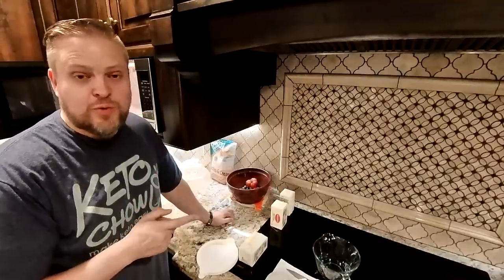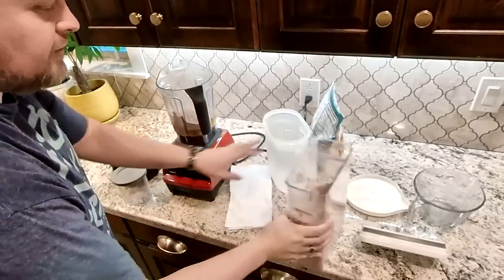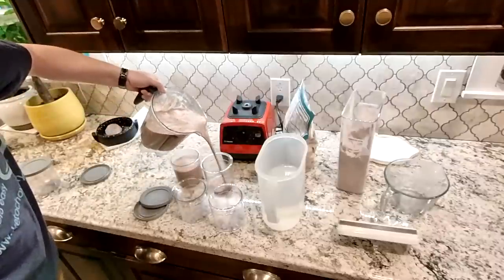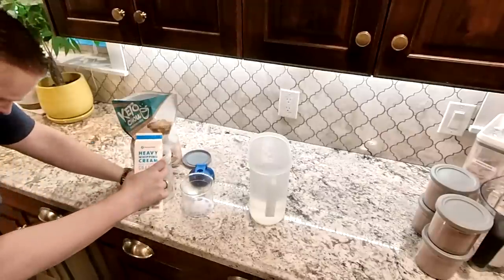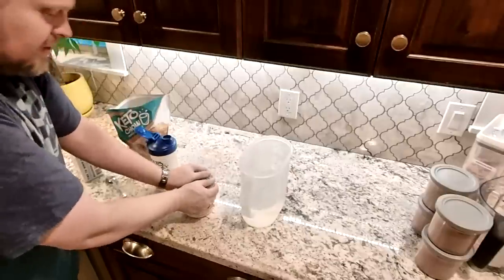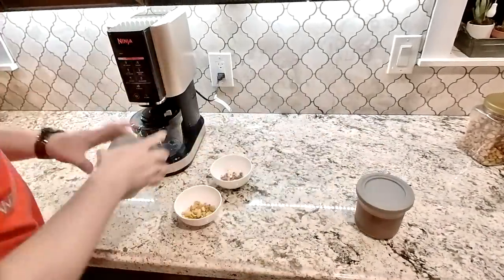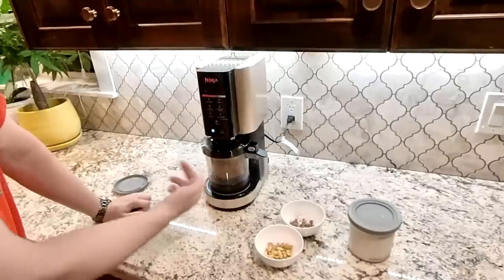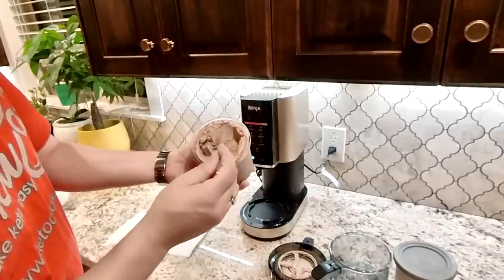Making Delicious Keto Ice Cream with Keto Chow and the NINJA CREAMi | Low Carb, Gluten Free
The newest way to make delicious keto ice cream is with the NINJA CREAMi - it only takes a few minutes and gives AMAZING results! Did you know that you can use regular Keto Chow (with heavy cream OR with butter) though? Not only is it delicious, but it's also rock-solid nutrition with 26g of protein and all the vitamins and minerals you need. Does the idea of eating a pint of keto ice cream for a meal sound appealing to you? Zero guilt, delicious and quick!

Even better: Keto Chow is giving away a NINJA CREAMi plus a $50 Keto Chow gift card on October 5 during our weekly live stream! For all the details, and to enter to win, check out

00:00 - Melting Butter
00:58 - Mixing 4x in a blender with butter
06:01 - Mixing one with heavy cream
08:22 - Questions from the Future!
08:57 - How long does it need to freeze?
10:12 - What fats can you use? Butter? HWC? Etc...?
11:33 - How much butter/HWC/etc... do you use?
13:06 - How do you mix Keto Chow to fit into the cup/bowl?
14:50 - What additional ingredients do you need to add to Keto Chow? Allulose? Acacia Gum?
15:56 - To 'respin' do you need to open the lid?
17:38 - How many 'respins' should you do?
18:40 - Which button/program works best?
19:09 - Can you put the ice cream back into a freezer for later?
20:04 - How many bowls/cups do you need?
22:28 - How do you enter the giveaway?
24:03 - Actually USING the CREAMi!
27:38 - Respin time
29:00 - Mix-in time (bacon and peanuts!)
31:18 - Done! .

To make a Keto Chow shake, simply add water, your choice in fat and a serving of Keto Chow into a shaker bottle. Then shake, refrigerate and enjoy! If you’re just looking for a protein shake or you’re not on a high-fat or keto diet, you can skip adding a choice of fat to your shake.

Check out our supplements to help you avoid the keto flu